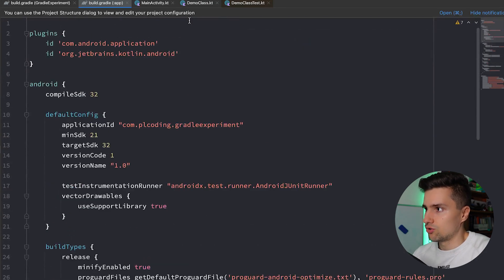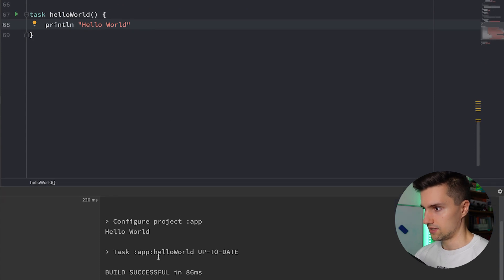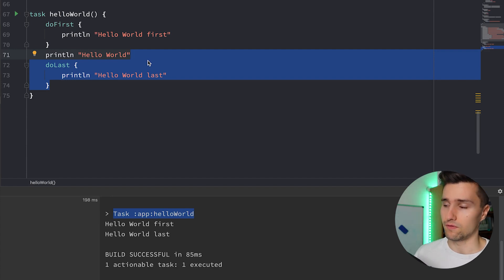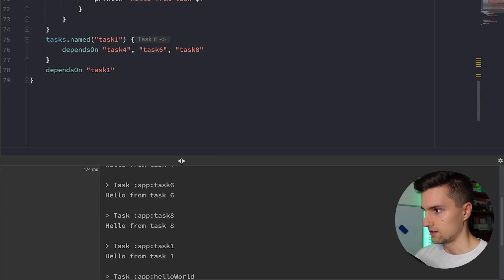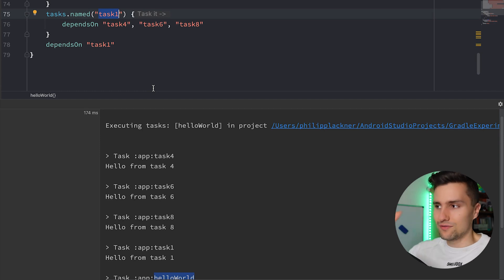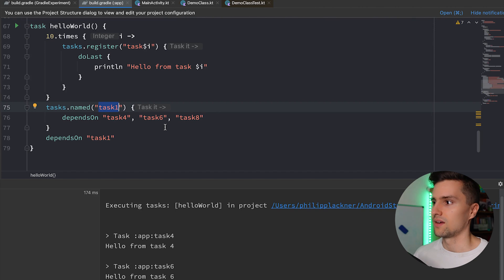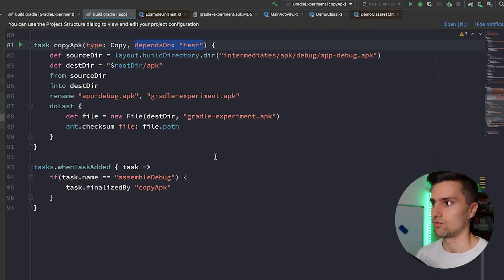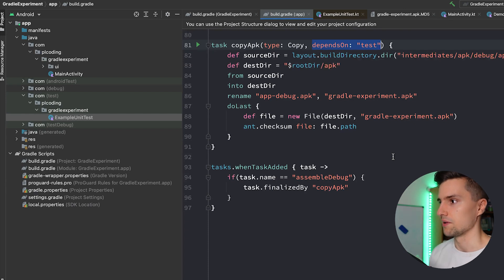How to Automate Tasks Using Gradle - Android Studio Tutorial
Gradle is a great way to automate certain tasks related to your Android app. In this video you will learn how you can write simple tasks on your own.